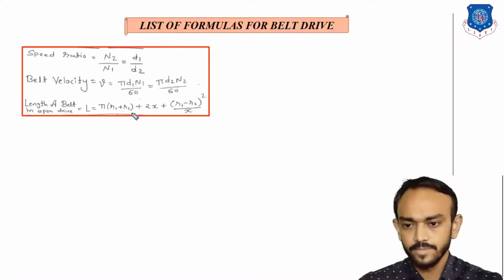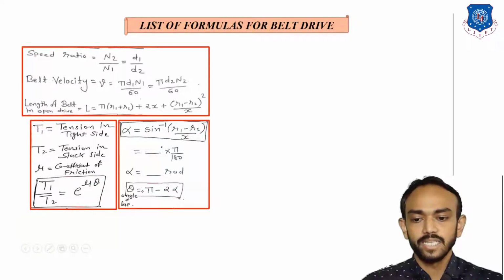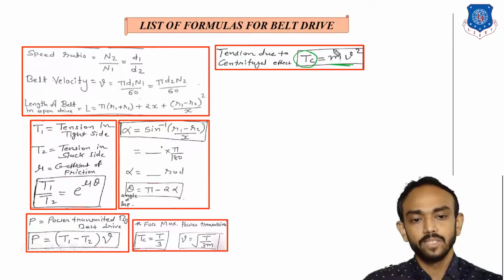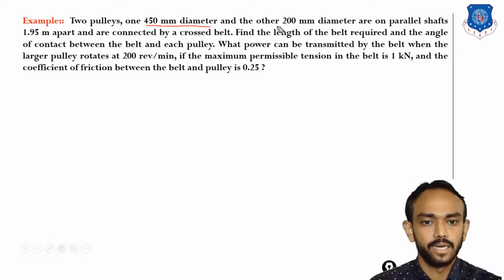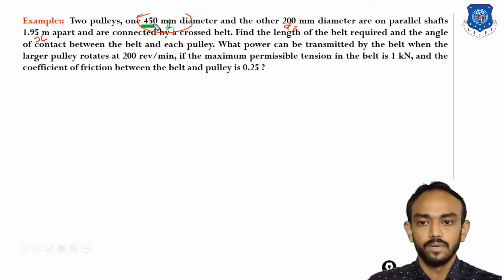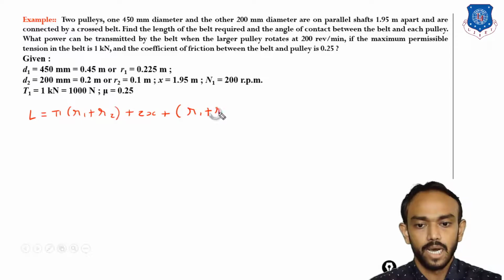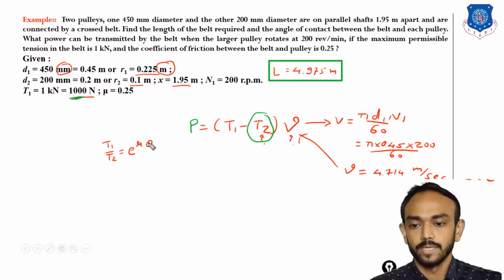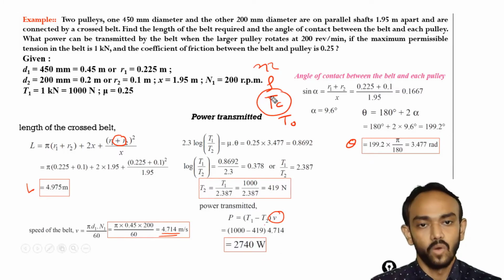L 36 Formula List and Numerical of Belt Drive | Kinematics and Theory of Machine | Mechanical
Next Lecture
L 37 V Belt Drive and Numerical of Belt Drive | Kinematics and Theory of Machine | Mechanical